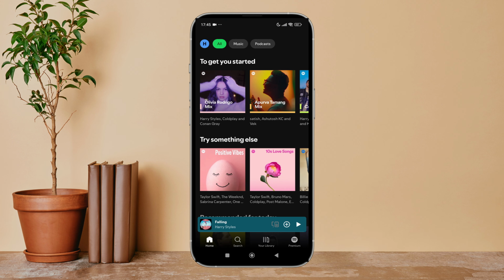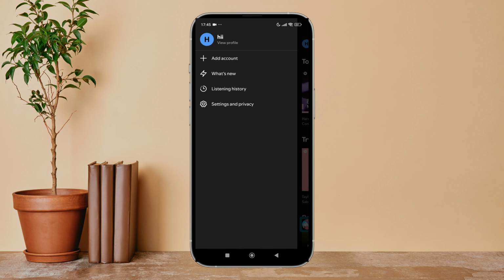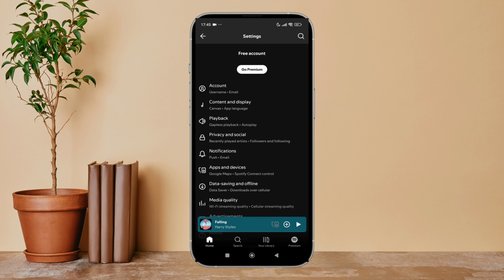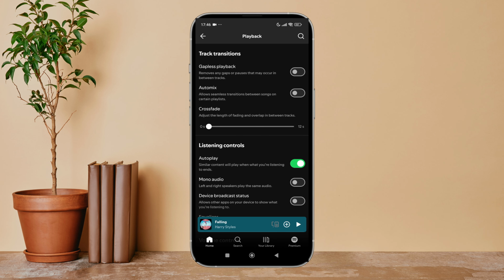Disable Autoplay On Spotify. |Technologyglance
Want to stop Spotify from automatically playing similar songs after your playlist or album ends? In this tutorial, we’ll guide you through the steps to disable the Autoplay feature. Once turned off, Spotify will no longer continue playing music once your current queue finishes, giving you full control over when the music stops. Follow this easy step-by-step guide to turn off Autoplay on Spotify and customize your listening experience. Watch now to learn how to disable Autoplay on Spotify!